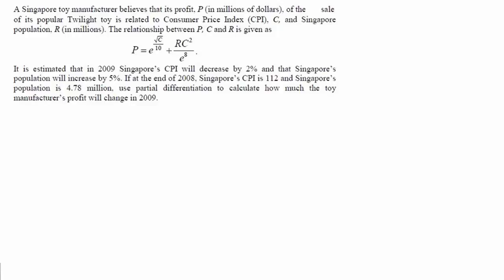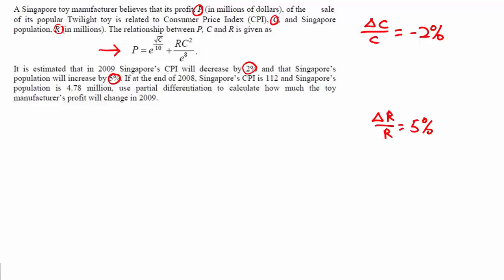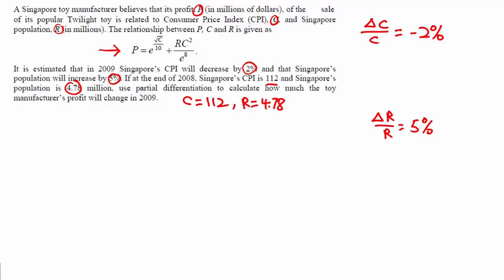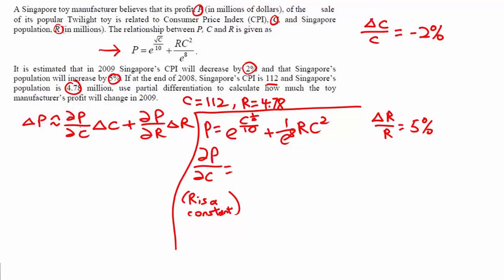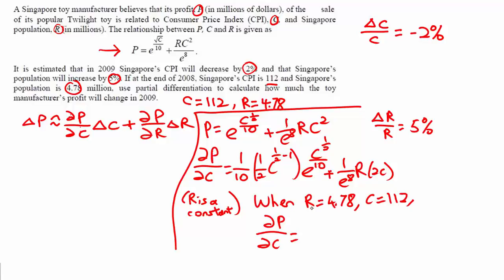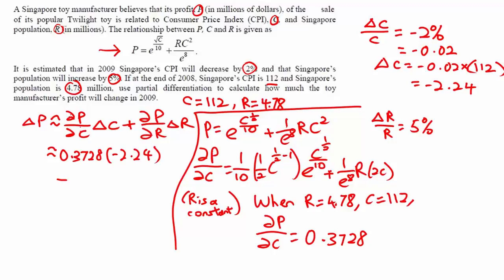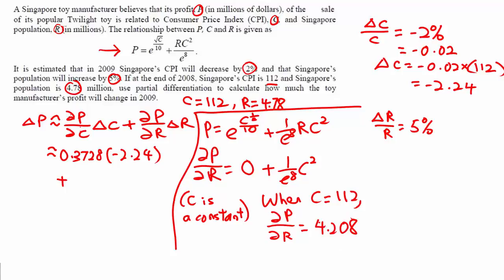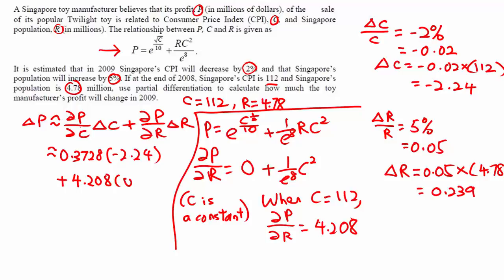MS1381 Chapter 9 Q6